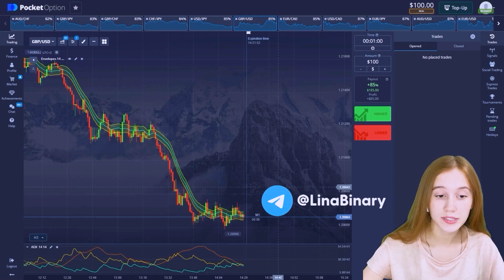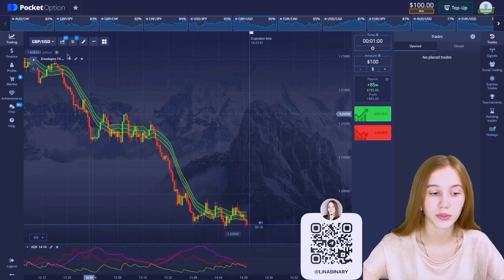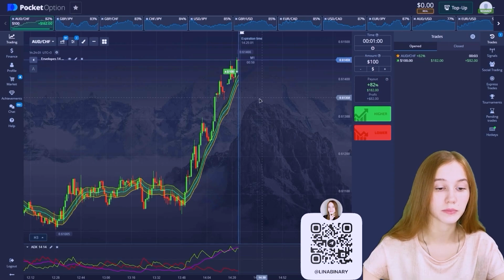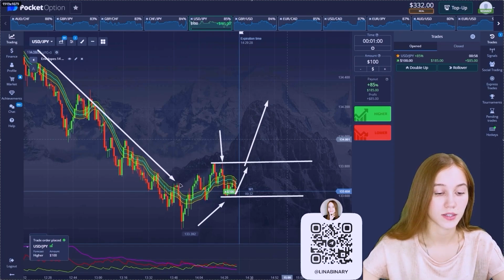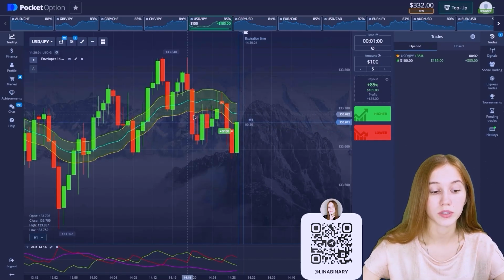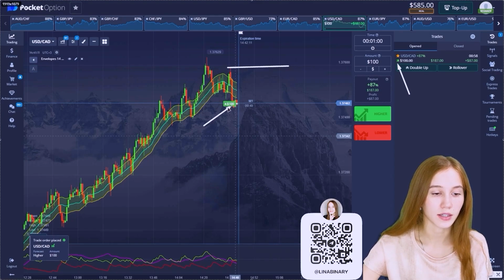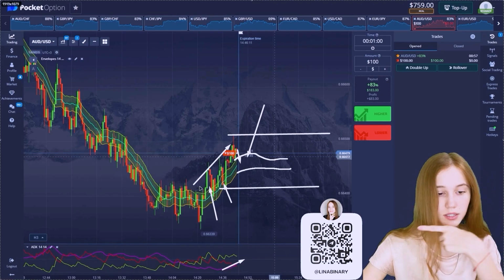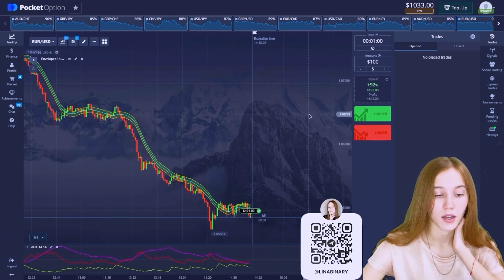Binary Strategy 2025 | Future Strategy For Pocke Option | Binary Options